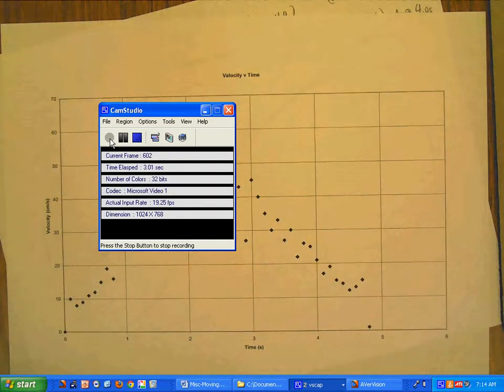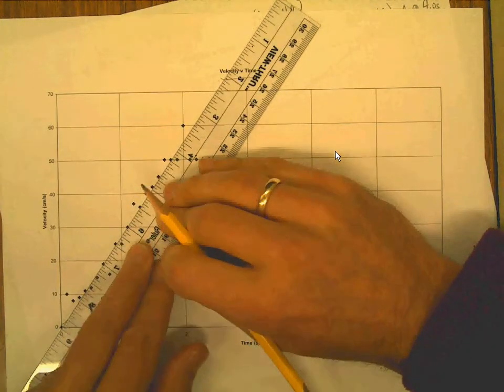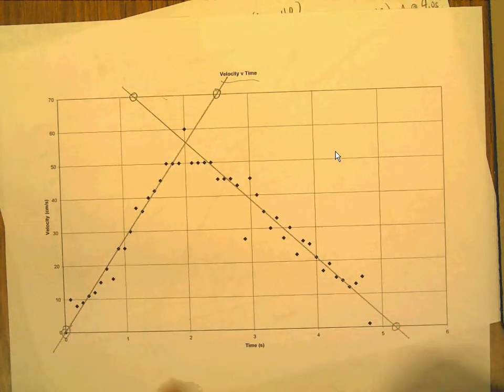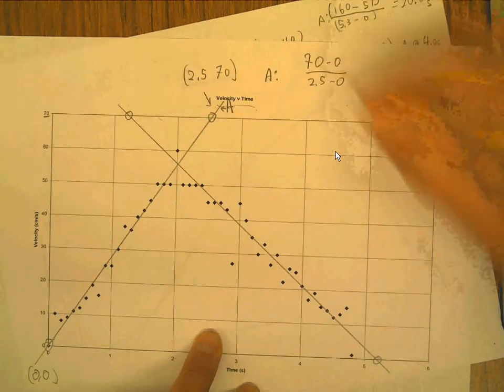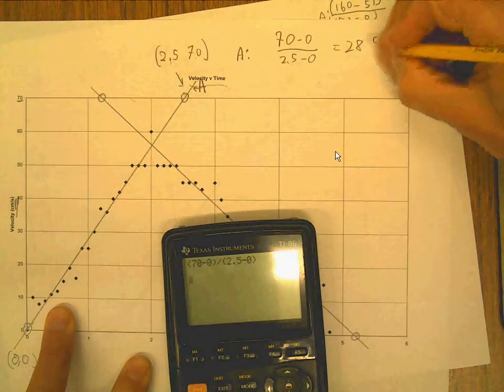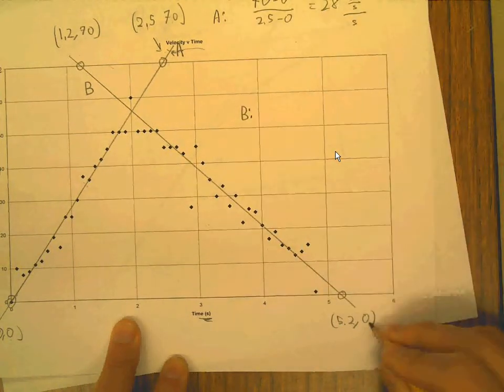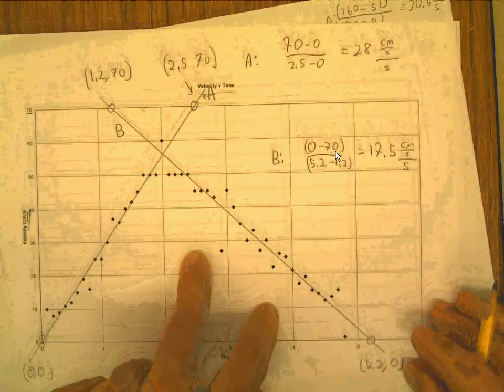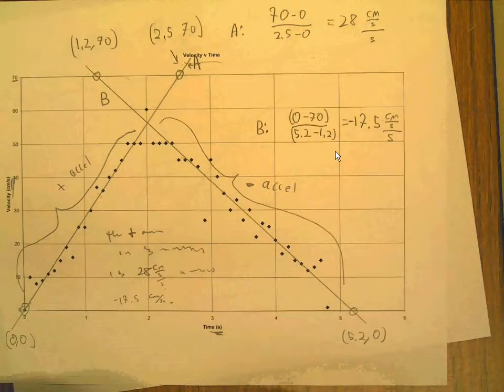HTPG02 Best Fit Velocity Slopes for G MPL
I Show the part where you make best fit lines on the velocity graph and answer questions